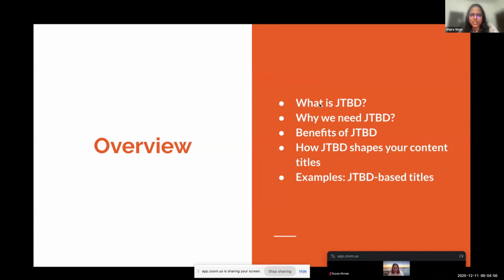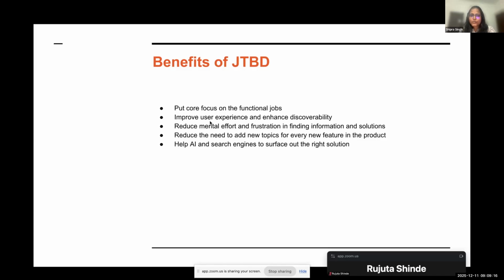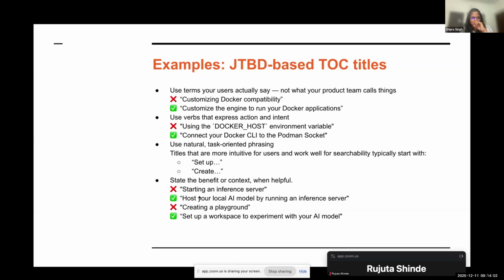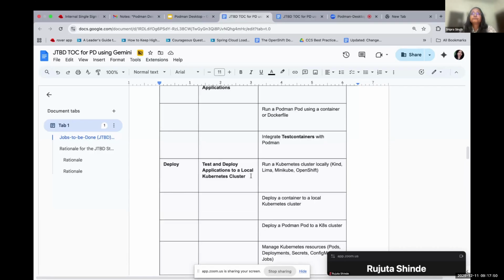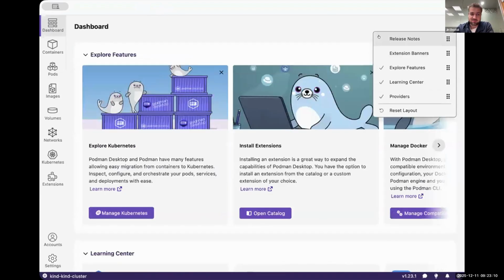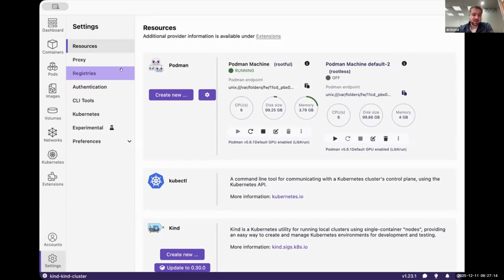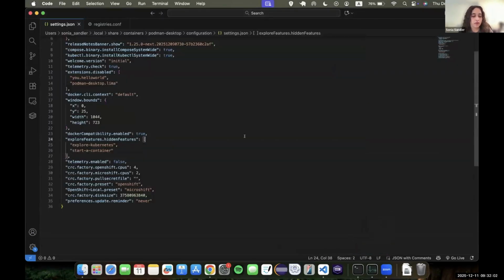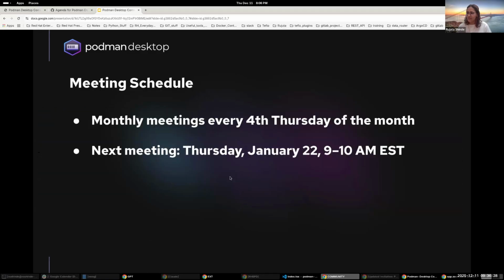Podman Desktop Community Meeting 12-11-2025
Podman Desktop Community Meeting